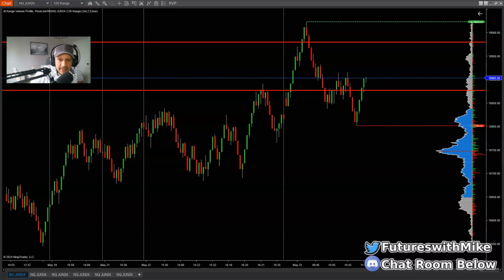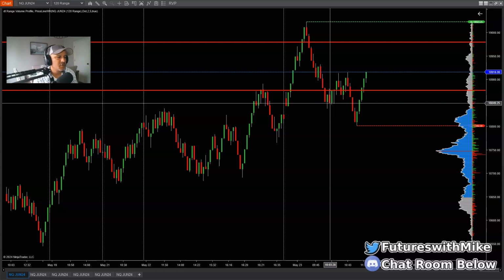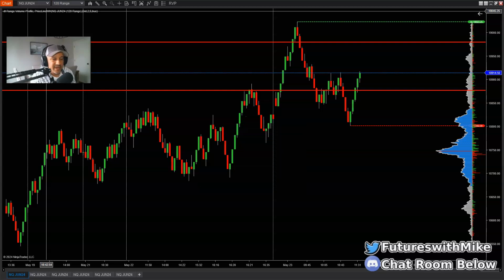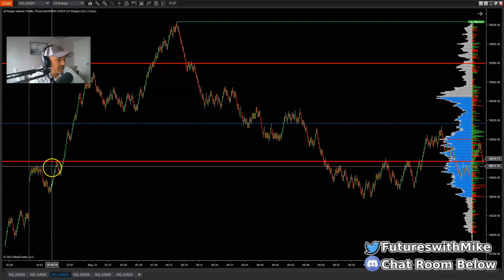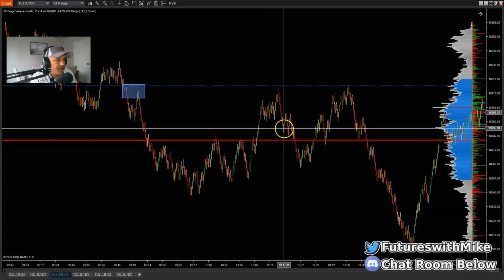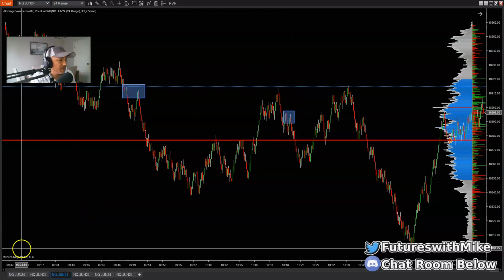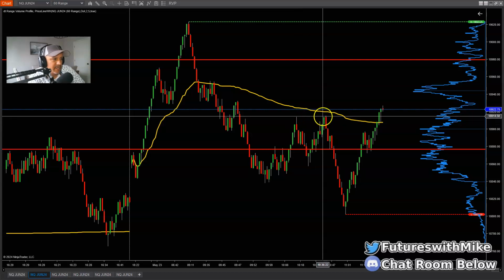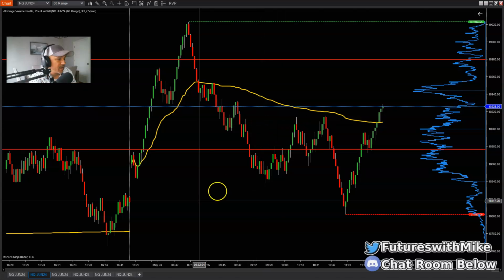Once I Mastered this Easy Pullback Trading Strategy I Never Had to Work Again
An excellent pullback trading strategy is revealed in this video that will help you pass any prop firm challenge to become a funded futures trader. This is the best and most accurate pullback trading strategy to use on Apex Trader Funding, Topstep, My Funded Futures, Bulenox and so many others. Give this A+ strategy a go because it is a perfect choice to use versus any pullback tradingview indicator or pullback ninjatrader indicator. I found my success after understanding price action trading strategies centered around supply & demand futures trading.

Recommended Futures Trading Books:
The Discplined Trader by Mark Douglas